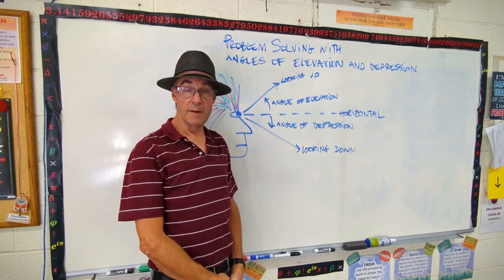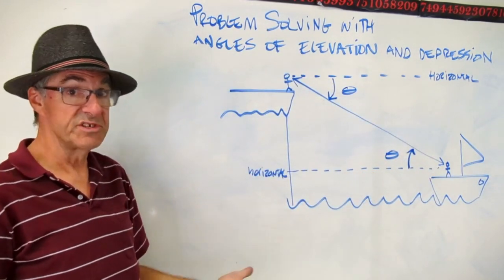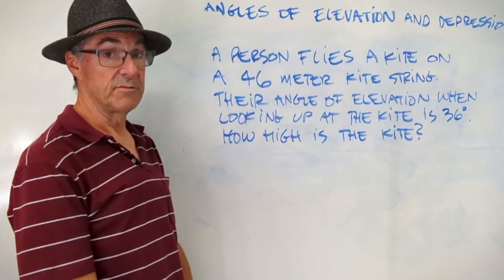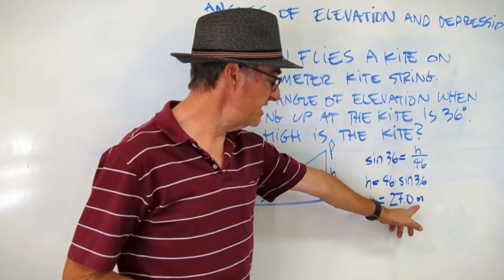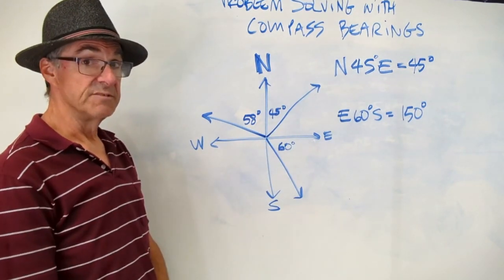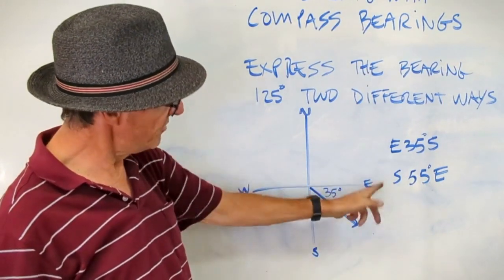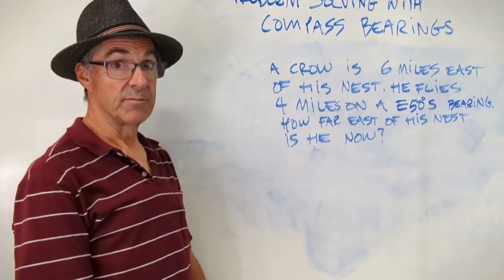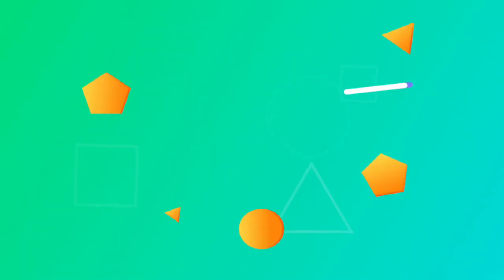Problem Solving with Trigonometry and Bearings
Explains angles of elevation and depression, and how to use them when problem solving with trigonometry. Also explains compass bearings and how they work with word problems.